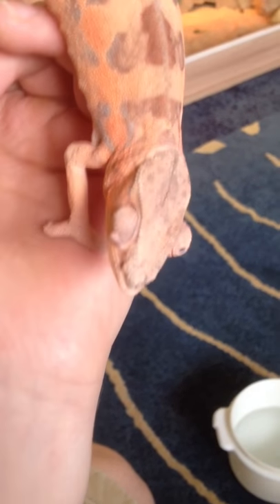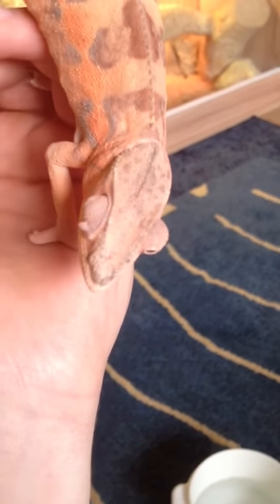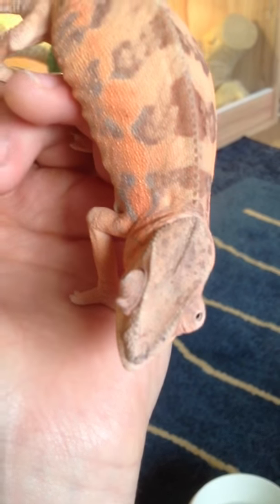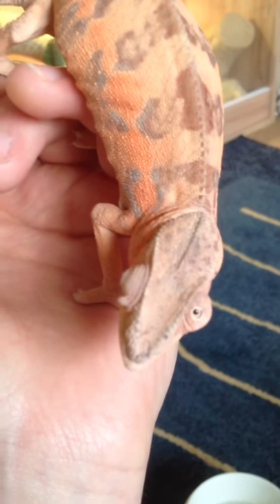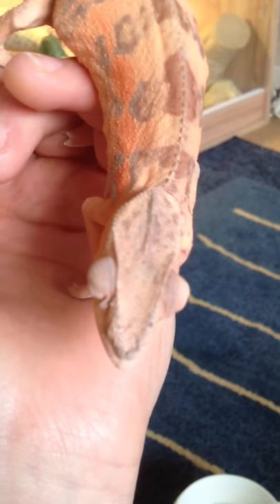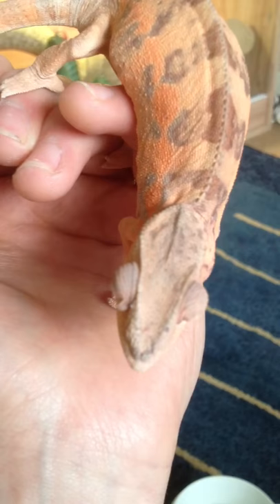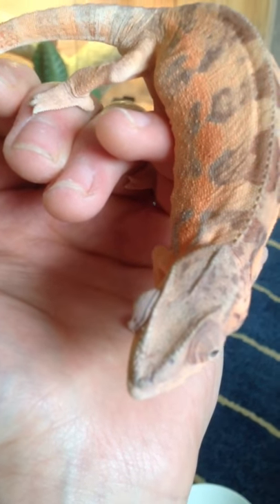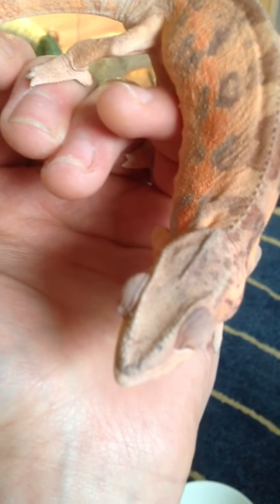Panther chameleon eye problem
I bought a panther chameleon the other day i have seen that there is a lump on its left eye.